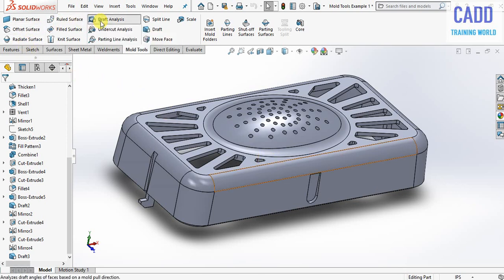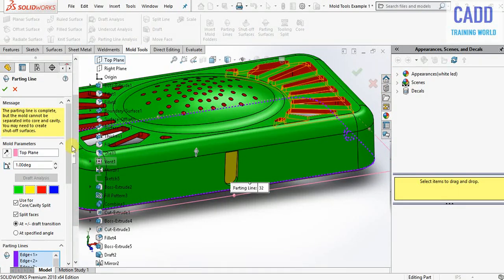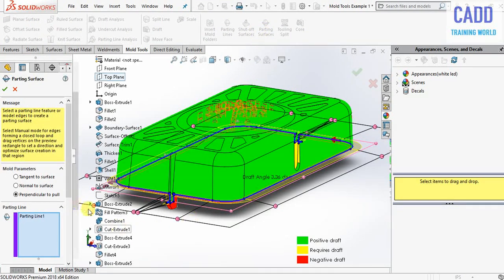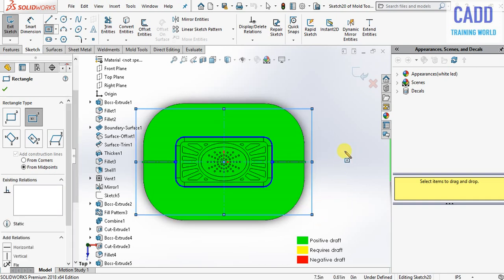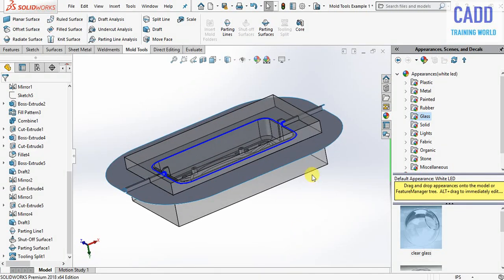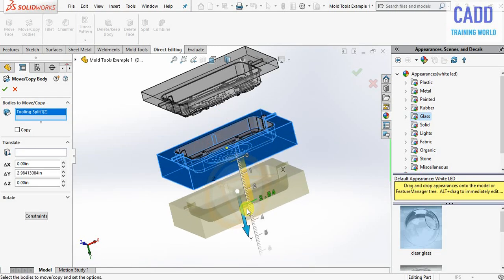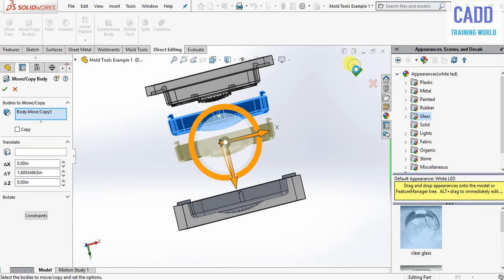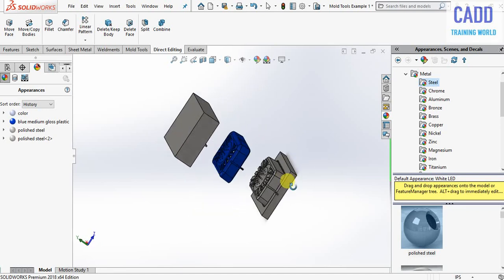Mold Tool ! SolidWorks ! Hindi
In this tutorial i have show how to generate core and cavity with the help of mold tool.
hope you will enjoy a lot.